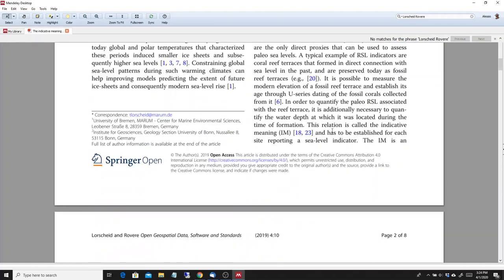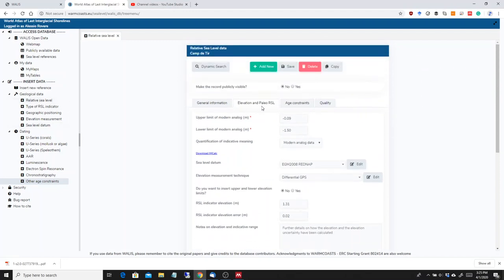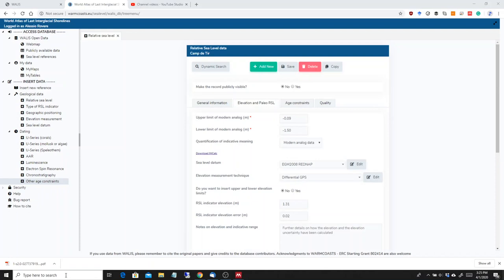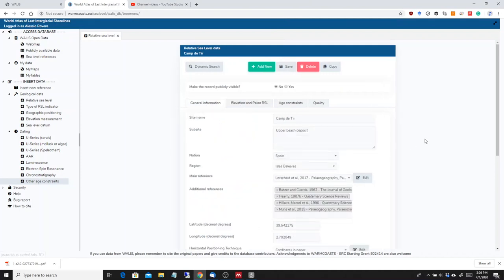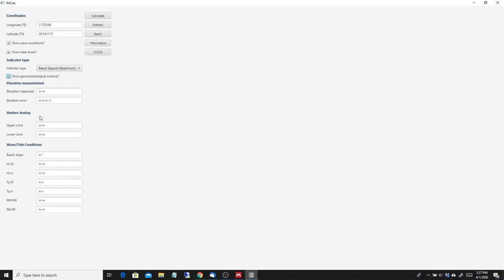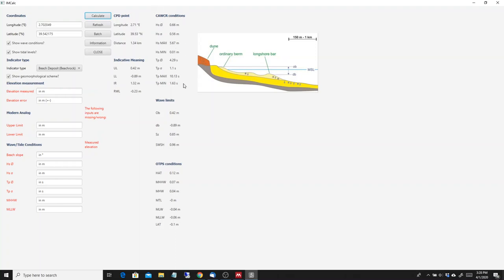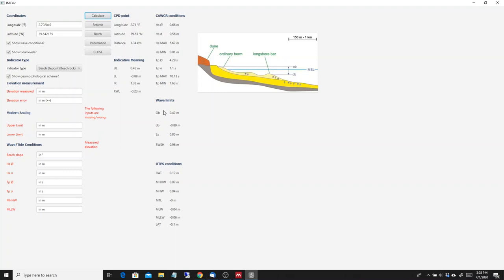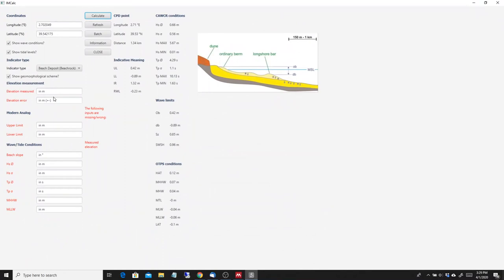WALIS Using the Indicative Meaning Calculator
Quick tutorial on the functionalities of the Indicative Meaning Calculator
by Alessio Rovere